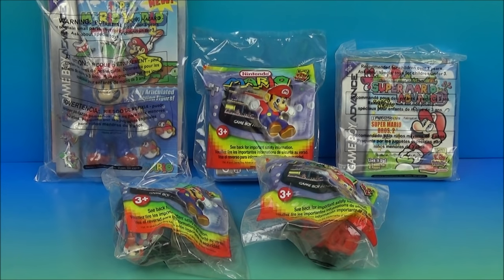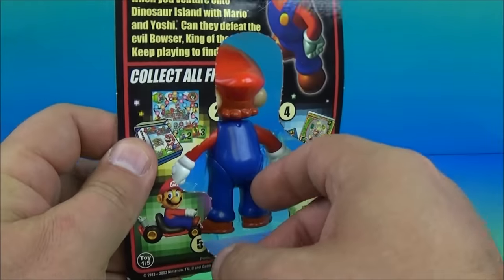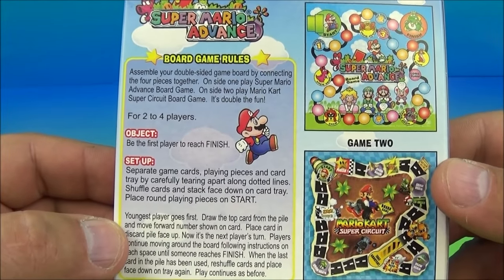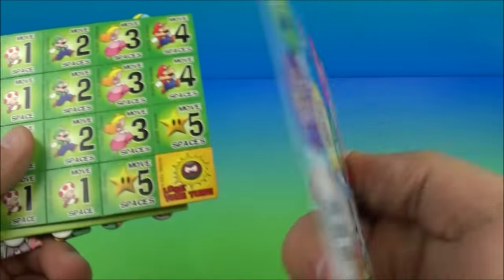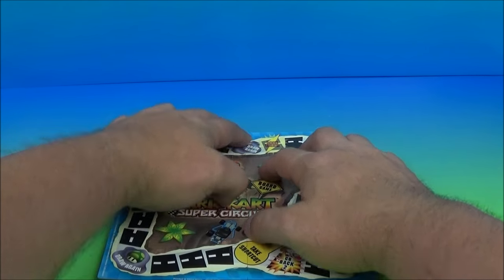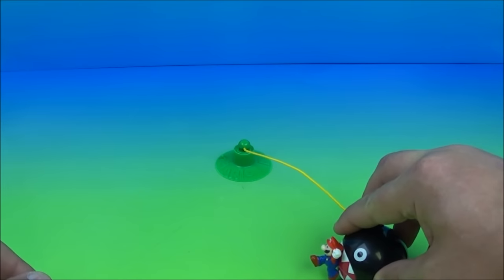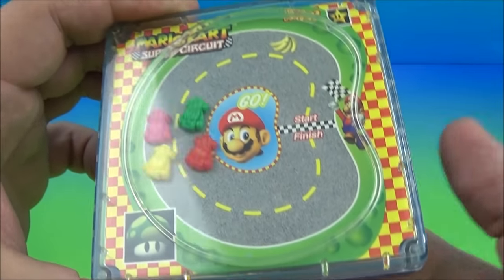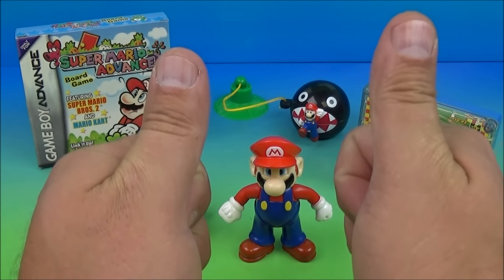2002 NINTENDO SUPER MARIO WORLD SET OF 5 WENDY'S FULL COLLECTION VIDEO REVIEW